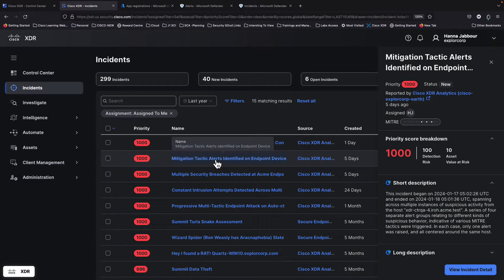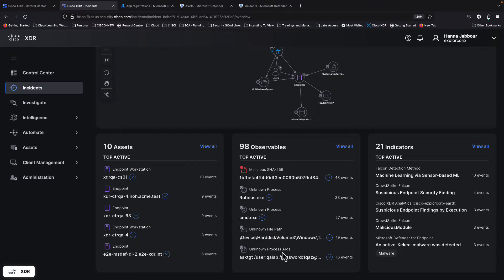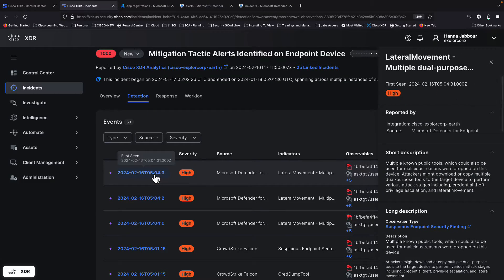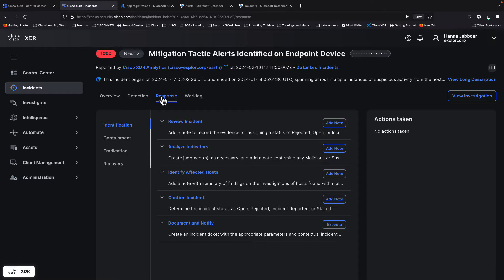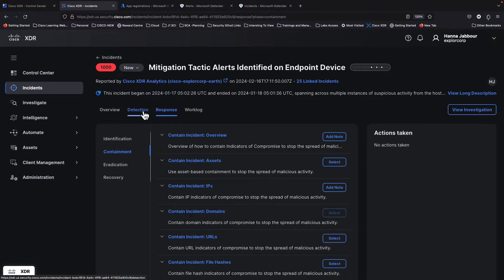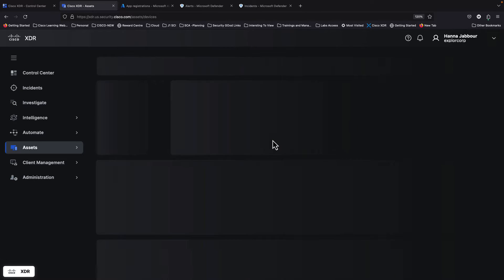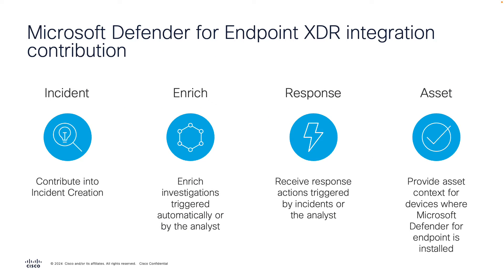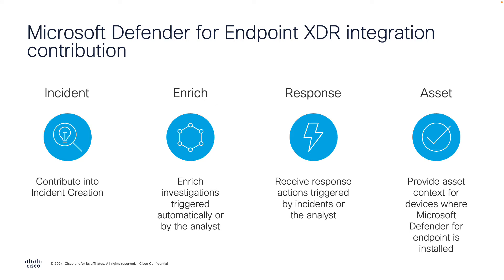How Cisco XDR Integration with Microsoft Defender EDR Works | Enhancing Security & Incident Response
In this video, we explain how the integration of Microsoft Defender for Endpoint and Cisco Extended Detection and Response (XDR) works to enhance your organization’s cybersecurity strategy. Learn how this powerful integration improves threat detection, accelerates incident response, and strengthens overall security posture by combining the strengths of both platforms.

What you’ll learn in this video:
  – How the integration of Microsoft Defender for Endpoint and Cisco XDR enhances threat detection and incident response
  – Key features and benefits of combining endpoint protection and extended detection and response capabilities
  – How this integration improves visibility, security, and response time in protecting your network from advanced threats